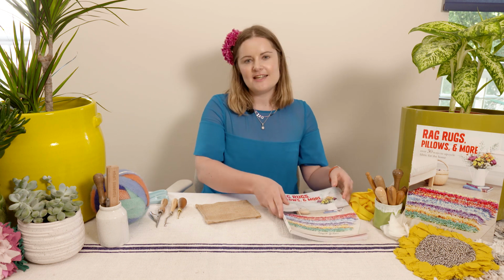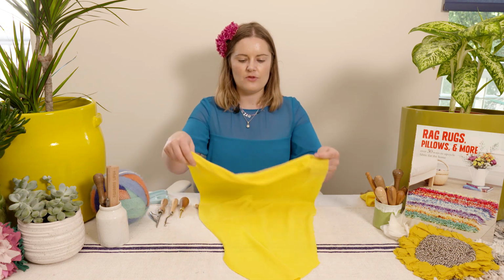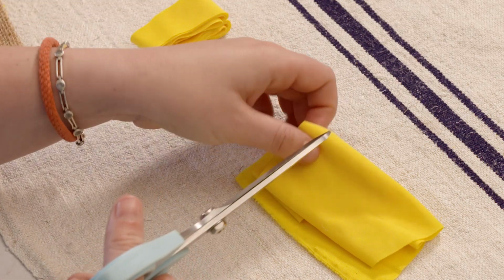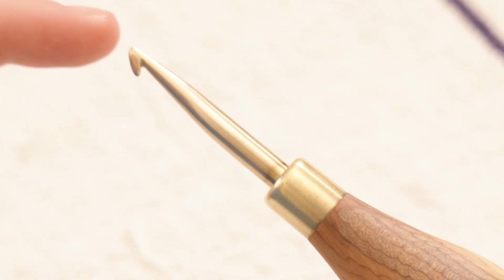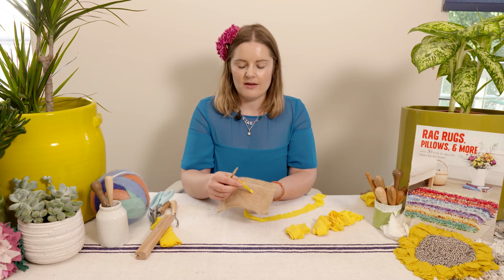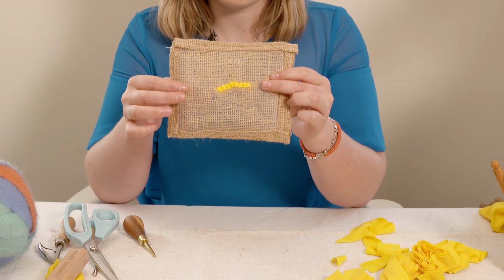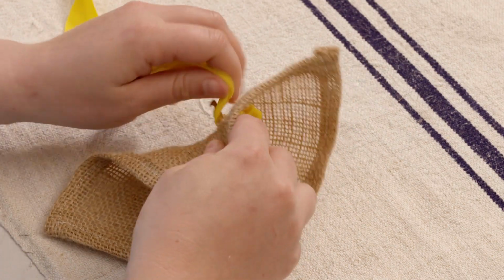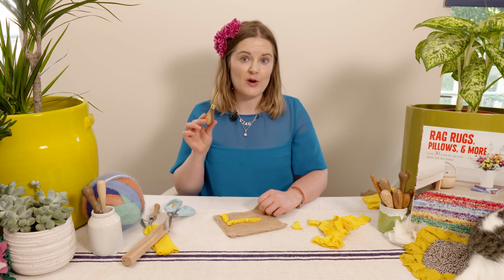How to Use a Rug Hook to Make a Rag Rug with Ragged Life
Learn how to use a rug hook to make a handmade hooked rag rug in this step by step instructional video with Elspeth Jackson, author of "Rag Rugs, Pillows & More".

Want all the tools in one place? You can buy one of our Rag Rug Starter Kits

Looking for more rag rug diy inspiration? Head to our popular and extensive blog